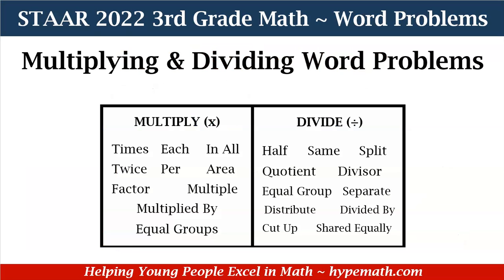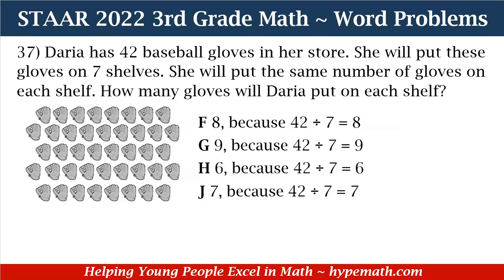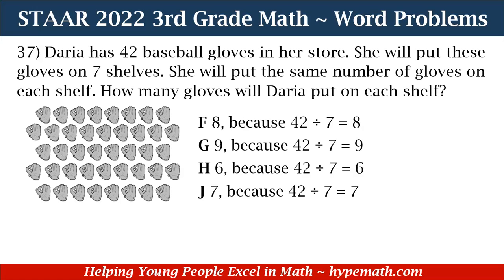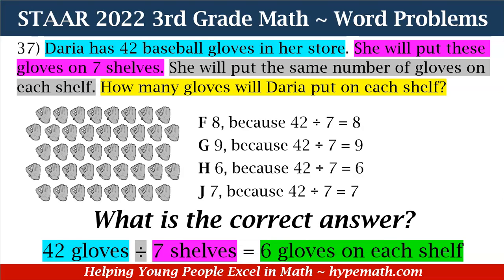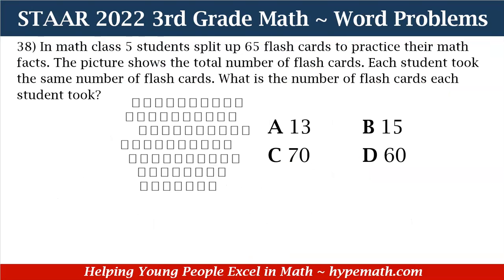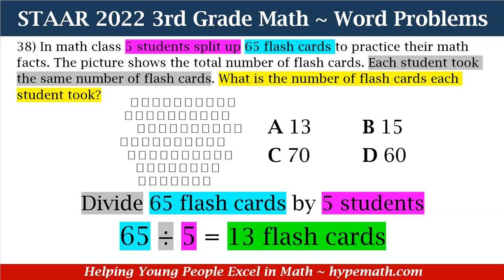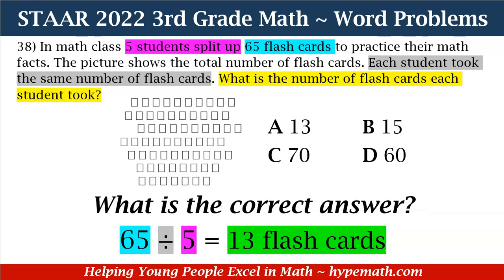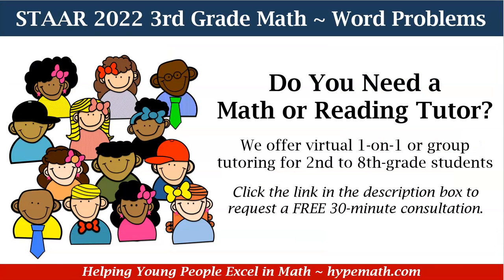2022 STAAR Math ~ 3rd Grade (Multiplication and Division Word Problems) Part 4